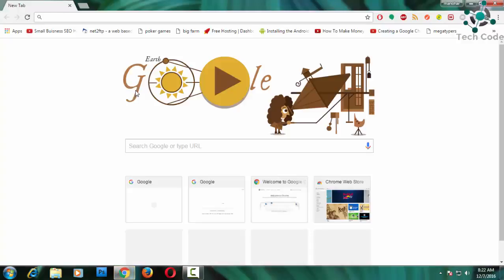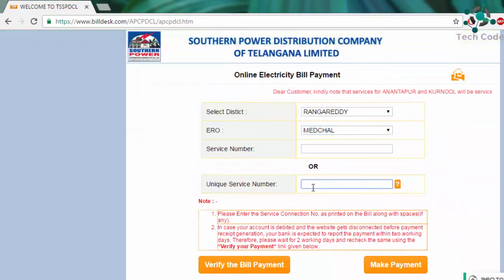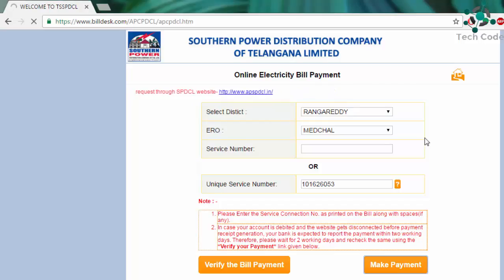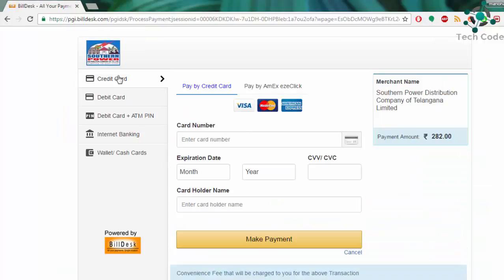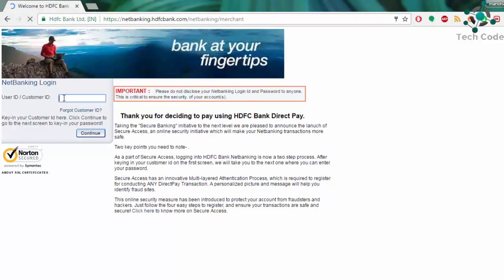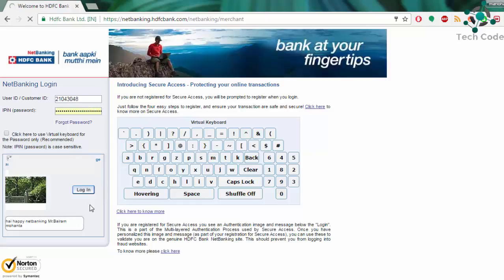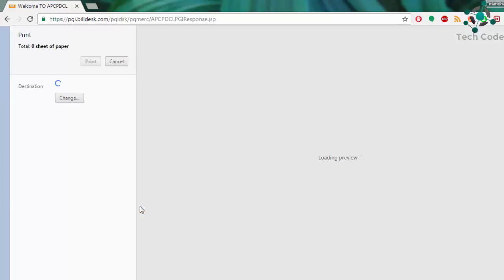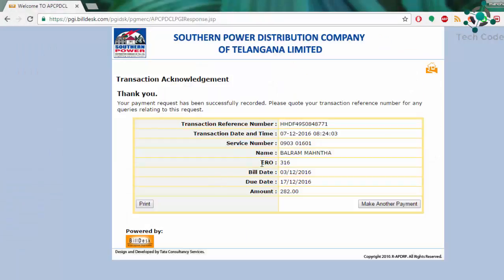View my electricity bill online & Pay Online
In this video i have show how to view the electricity bill and pay online through Net banking Using HDFC bank.

If you like this video then like it or change your taste.